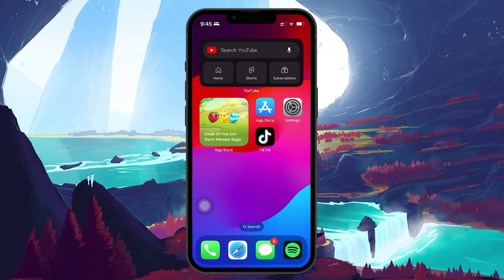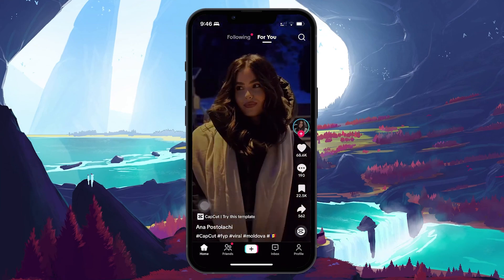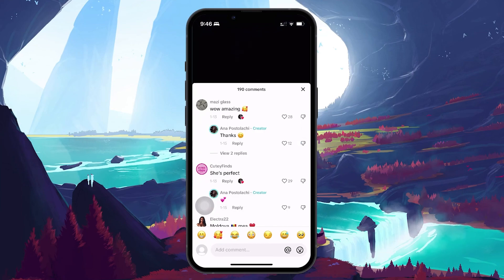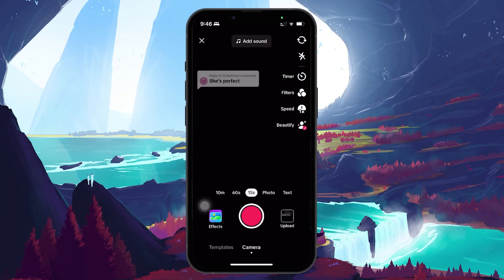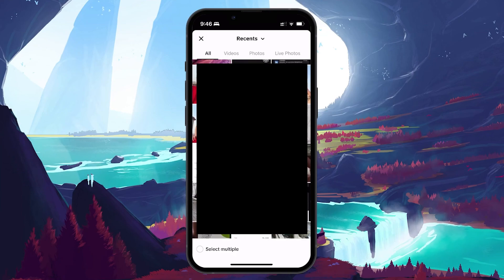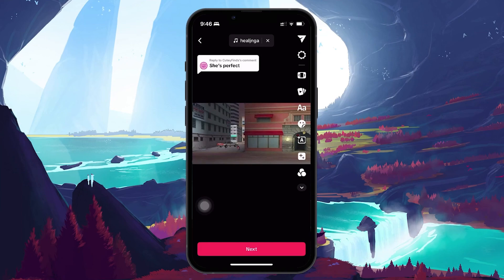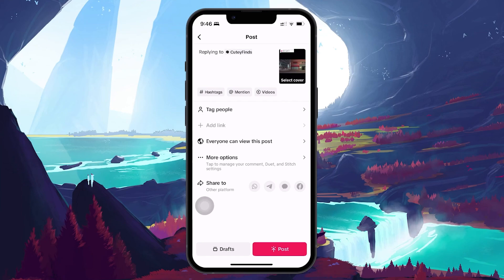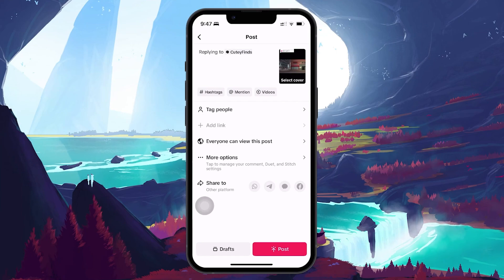How To Put Pictures in TikTok Comments - Tutorial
A short tutorial on commenting pictures on TikTok.

Timestamps:
0:00 Introduction
0:23 Access Comment Section
0:41 Add Picture as Comment
1:06 Pohoto Editing Tools
1:24 Comment Visibility Settings